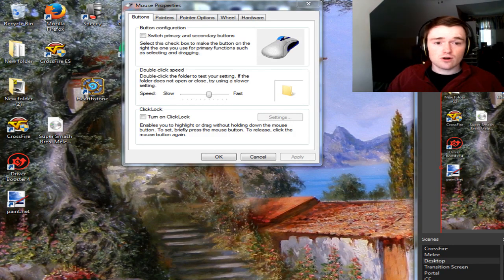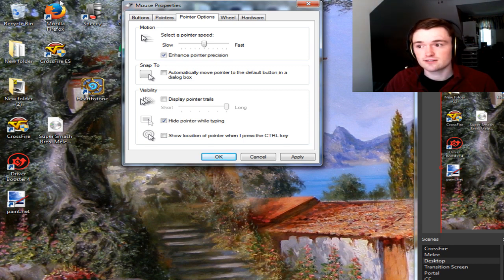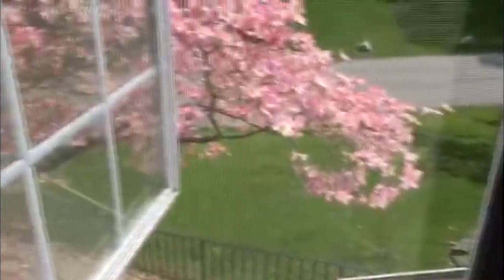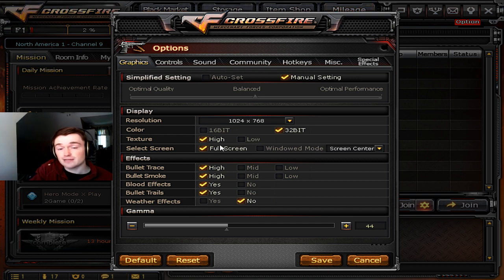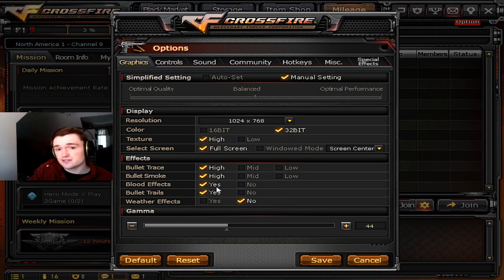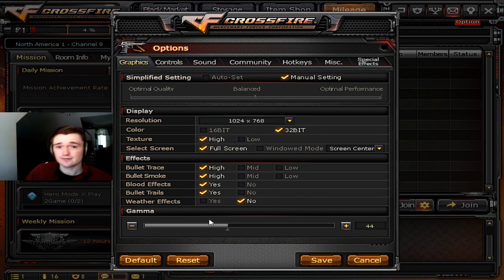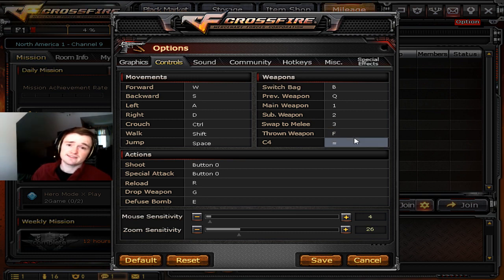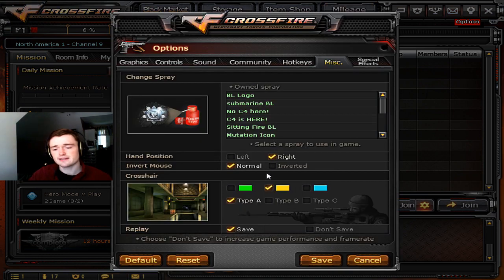CrossFire Settings Overview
Hey guys! Just a brief guide on what settings you should choose / displaying my settings as well for CrossFire. Hope you enjoy it!